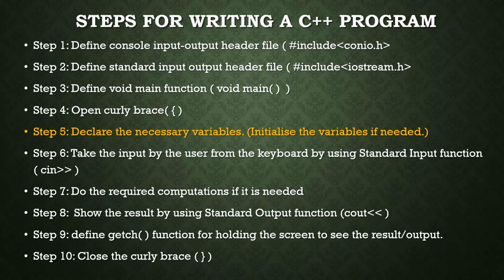Steps for writing a C++ program